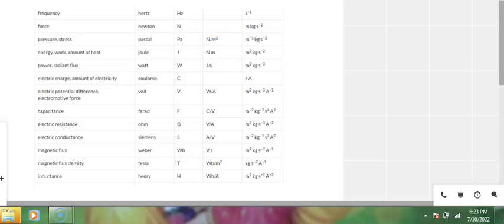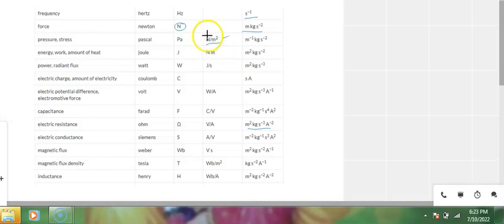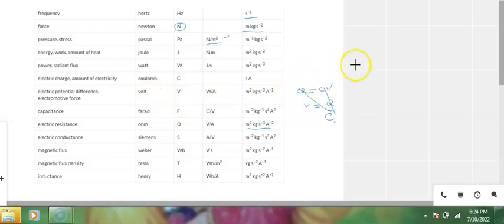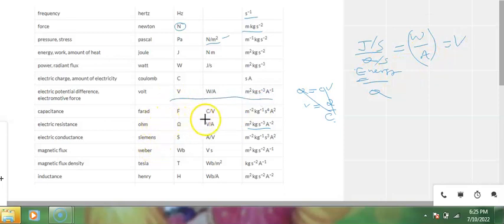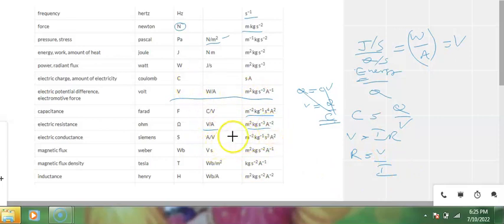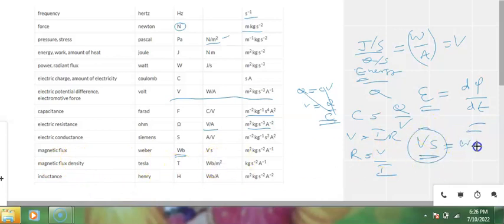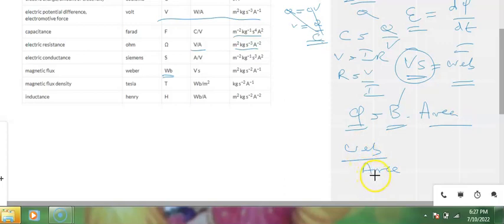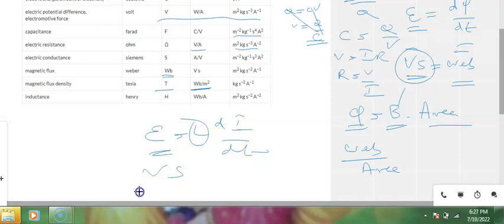Tips to find answers fast in physics-units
explains how to express units named after scientists in SI units